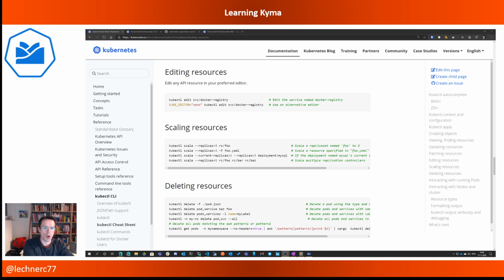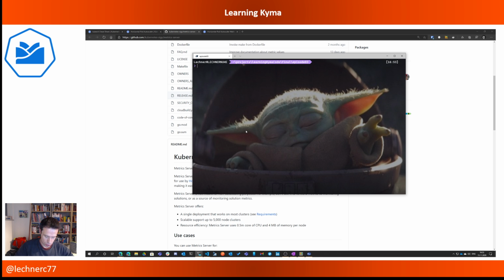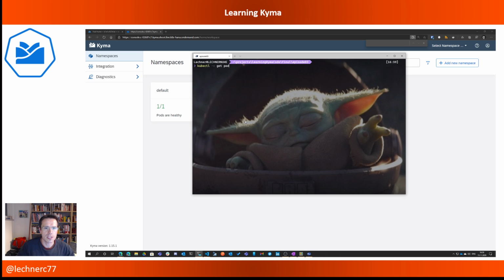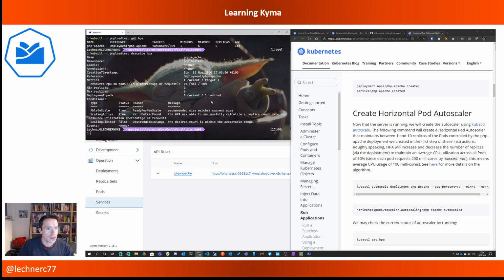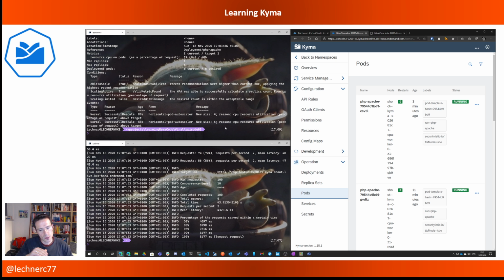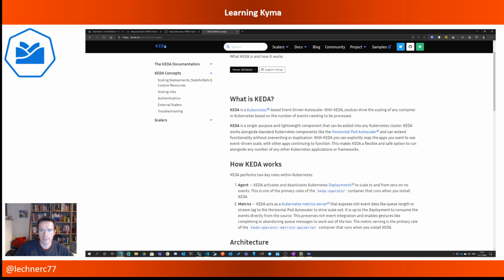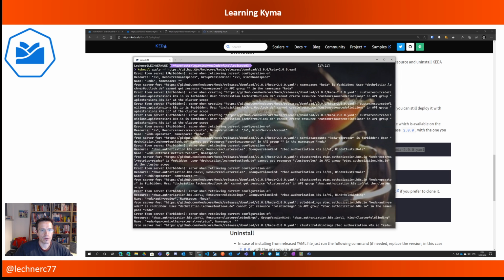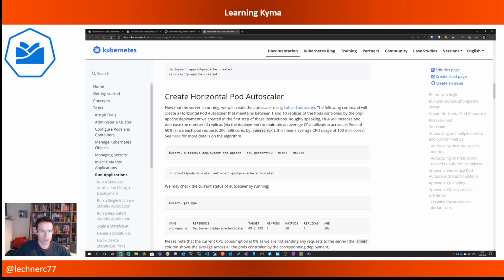Learning Kyma – The Horizontal Pod Autoscaler and KEDA (Episode 3b)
Follow along my Kyma Learning Path. In this video we will dive into the horizontal pod autoscaler and take a short look at KEDA.